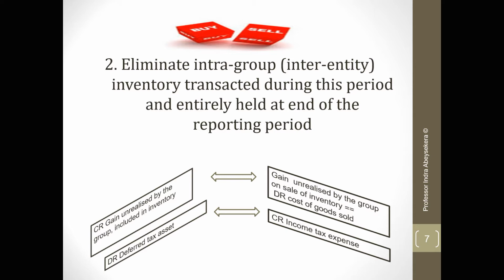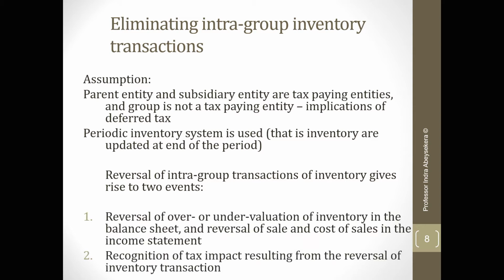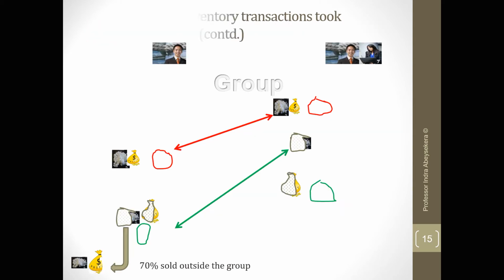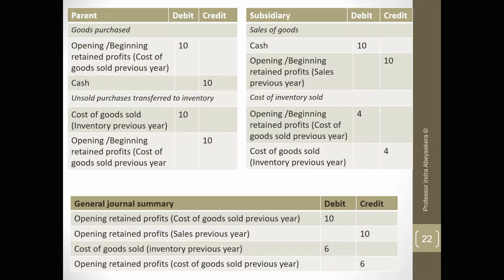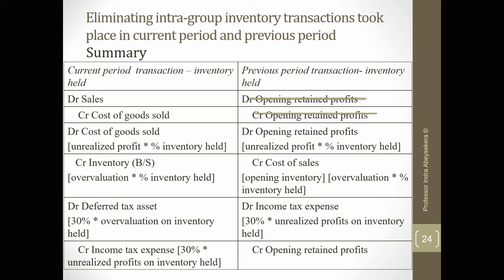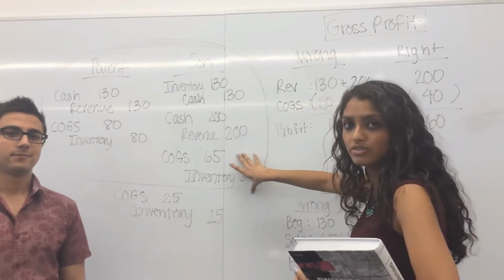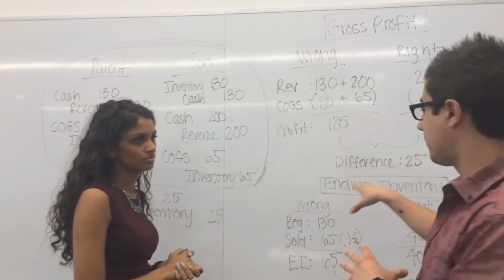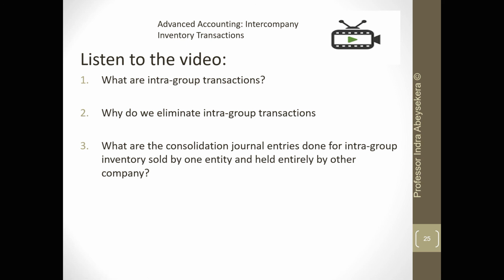Intragroup transactions (part 1)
The video illustrates services and inventory intragroup transactions in business combinations.